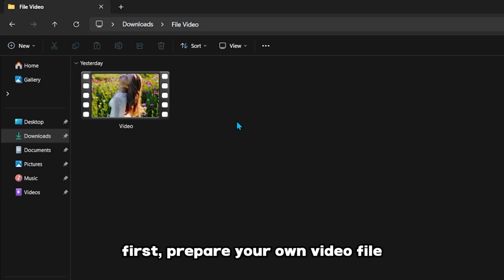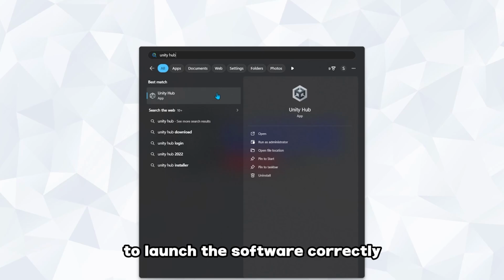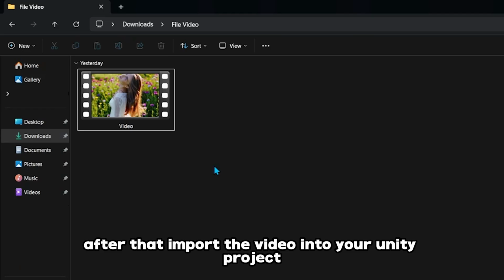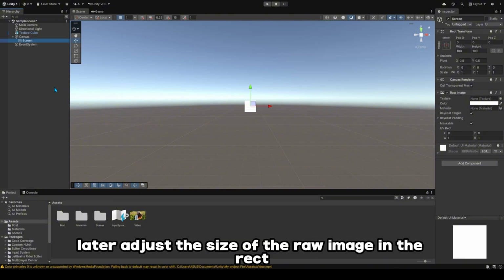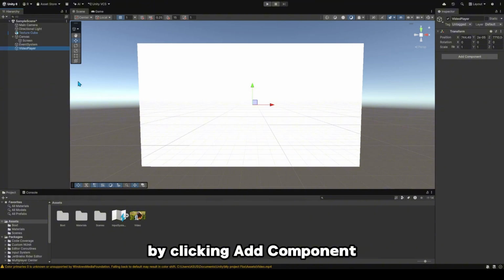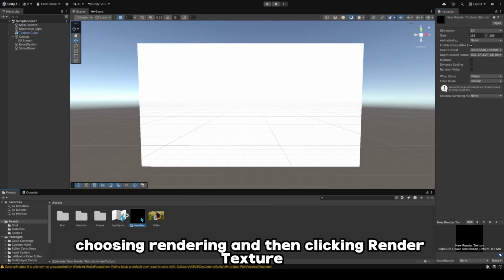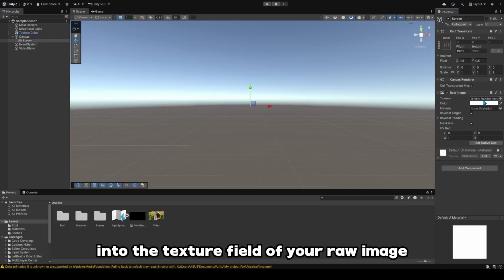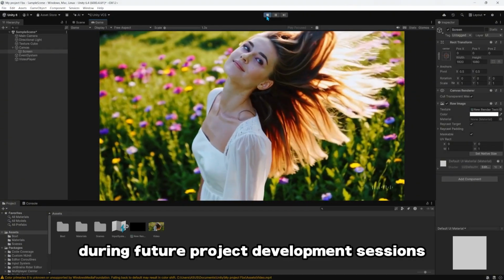How To Import Video in Unity (𝟮𝟬𝟮𝟲) | 100% WORKS | NO Yapping, To The Point! | FAST & EASY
(2026) Learn How To Import Video in Unity in this video (NO YAPPING + 100% WORKS!) | EASY FULL GUIDE, Everything You Need To Know! | Import Video in Unity